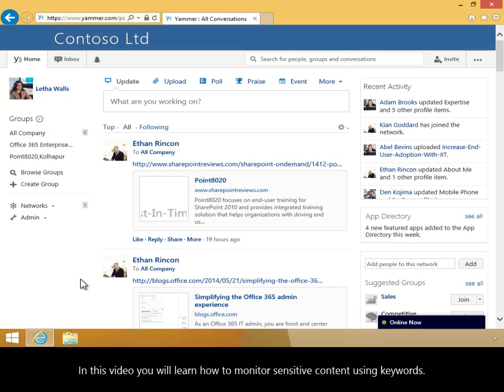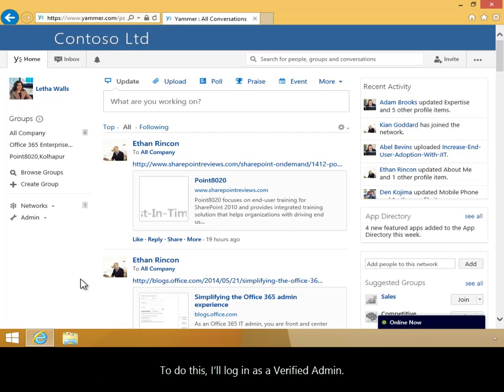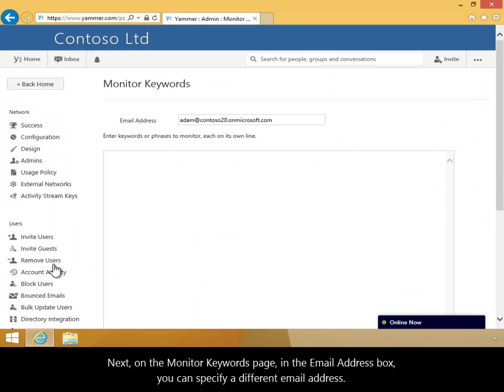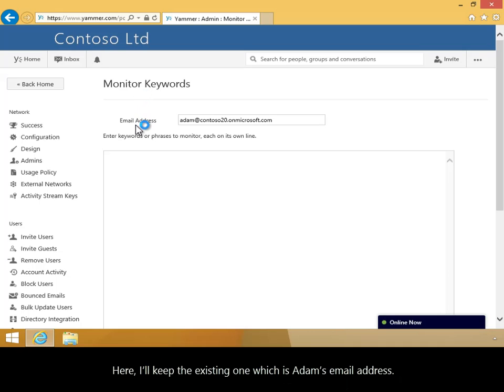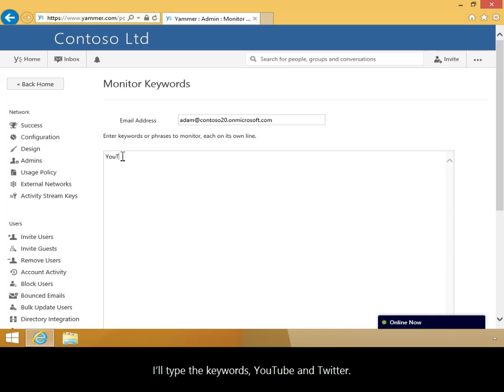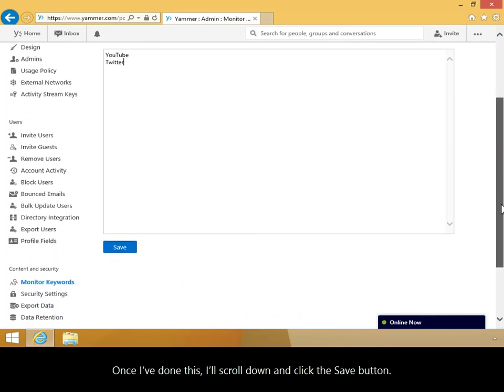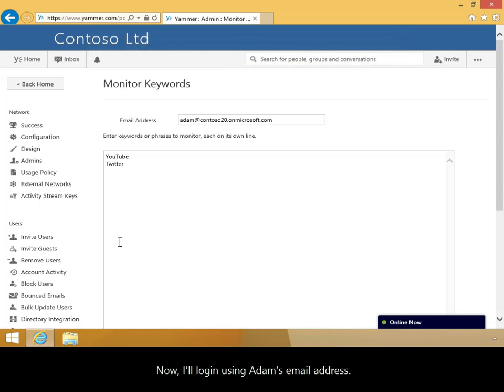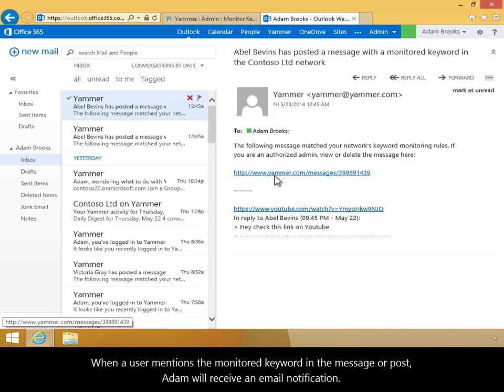How to Monitor Sensitive Content using Keywords